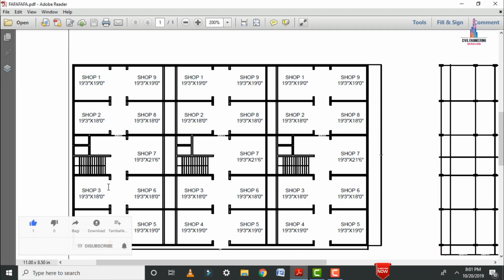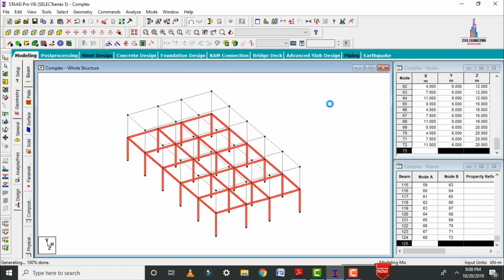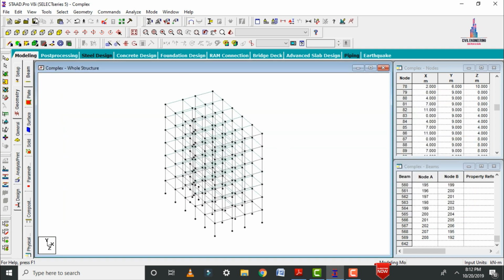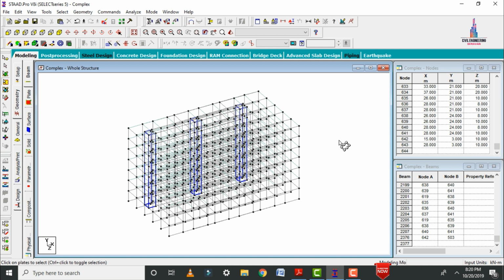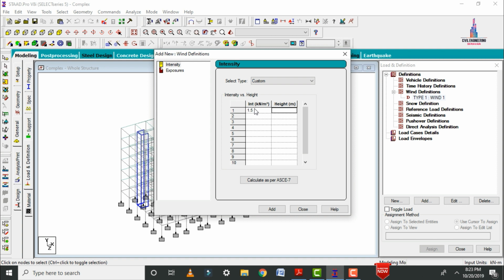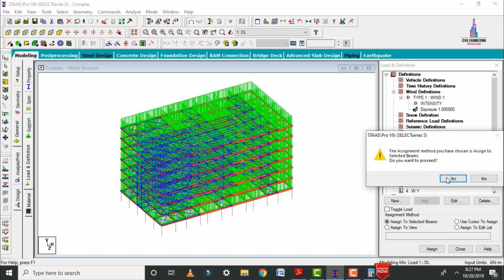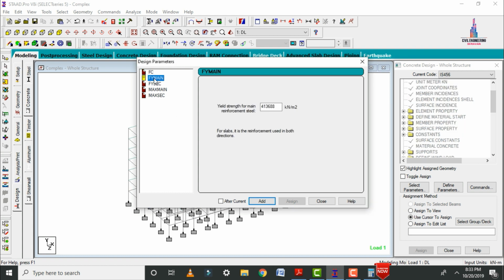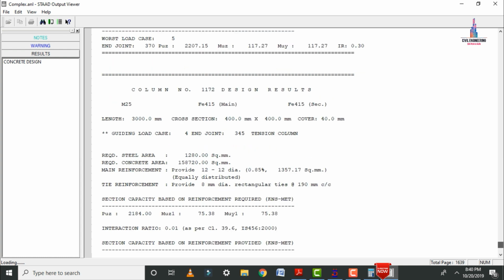Commercial complex building design by staad pro v8i software | civil engineering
Memberships link